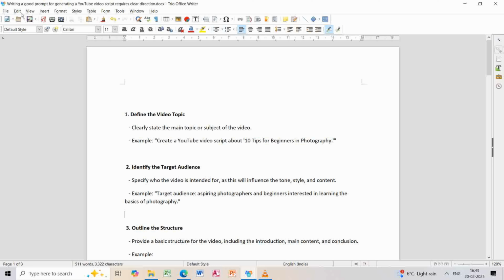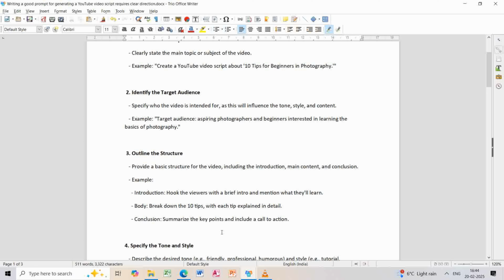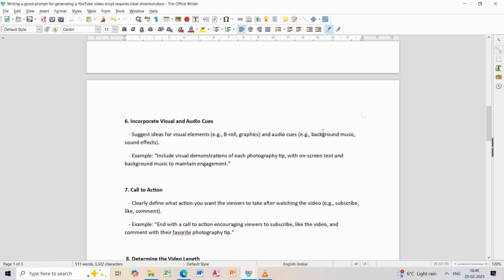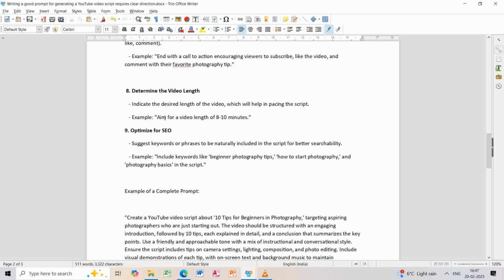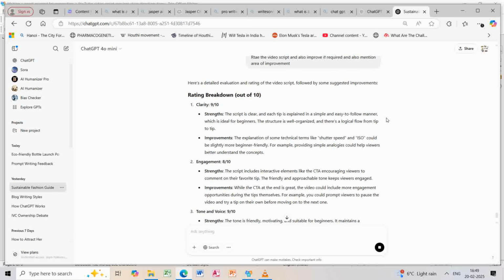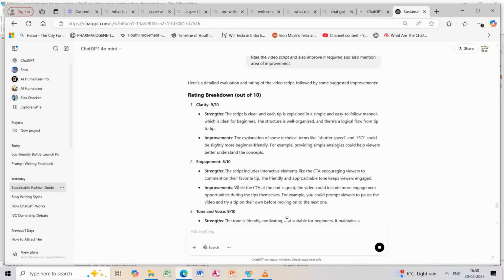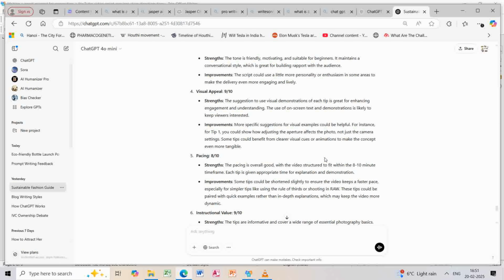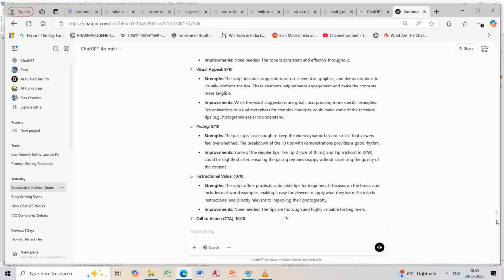Prompt for video script